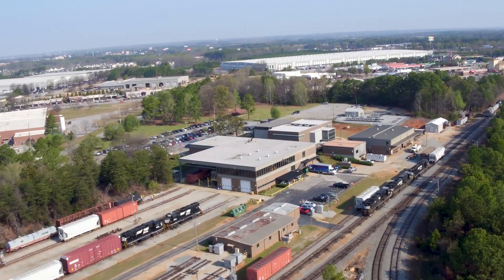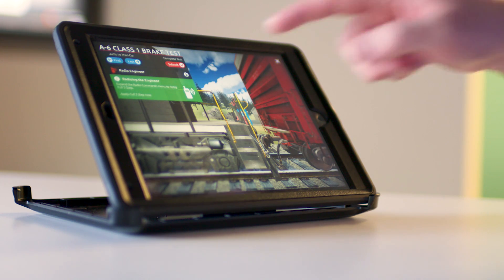Training on the Virtual Railroad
On their first day of work, new railroaders don’t just take the controls of a locomotive or build a 100-car block of rolling stock. First, they need to master the skills necessary to safely and efficiently get the job done. For transportation employees joining Norfolk Southern, that preparation begins at the company’s state-of-the-art training center in McDonough, Georgia.

Over the years, thousands of railroaders have passed through the center to learn and progress in their field. And while today’s employees must master many of the same railroading fundamentals as their predecessors, innovative new technologies have significantly enhanced the quality and safety of their training.

Among these technologies are sophisticated locomotive simulators, which allow engineer trainees to gain hours of experience performing simulated train runs without leaving the classroom. Though trainees also must complete field work under the direct supervision of a qualified engineer, the simulators accelerate their learning curve, offering them a hands-on experience earlier, without physically being on their territory or in a locomotive.

What’s more, these machines can simulate unexpected events – such as weather scenarios, train malfunctions, and emergency and penalty brake applications – that a trainee might never experience during a normal train run. This valuable exposure provides trainees with additional opportunities to solve real-world challenges.

Trainees also are issued laptops and tablets at the center that enable them to take advantage of advanced computer-based training modules, such as the virtual A6 brake test. The A6 is a critical inspection of a train’s airbrake system and a fundamental skill for new conductors and railcar mechanics.

Airbrake inspection and testing typically requires NS to set up multiple freight cars on-site and allocate a significant amount of training time for demonstration, practice, and evaluation. With the training module, however, trainees can conduct virtual inspections of freight cars and interact with various brake components – all on a tablet or desktop computer, anytime, anywhere.

In 2018 alone, nearly 3,000 employees have used these innovative training techniques to start or advance their careers. By combining cutting-edge simulator and virtual technology with hands-on training, NS is providing its workforce with the most effective and efficient training possible, equipping them with the skills needed to help NS reimagine railroading.